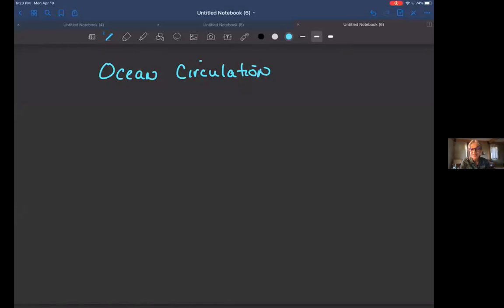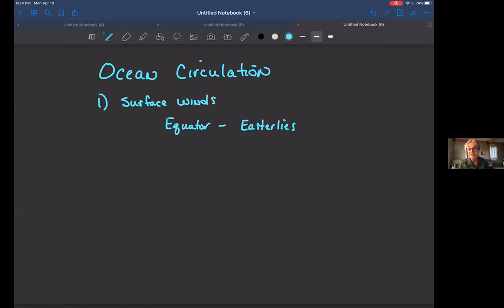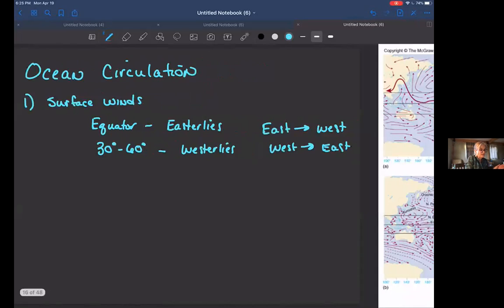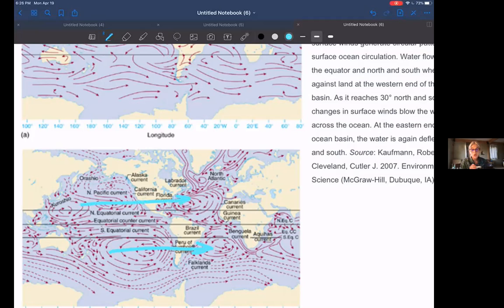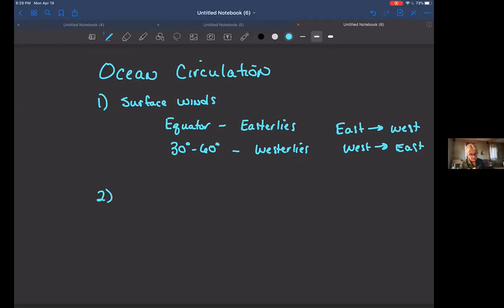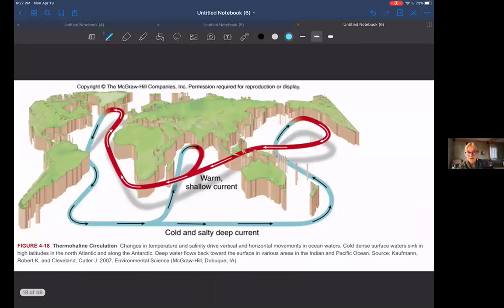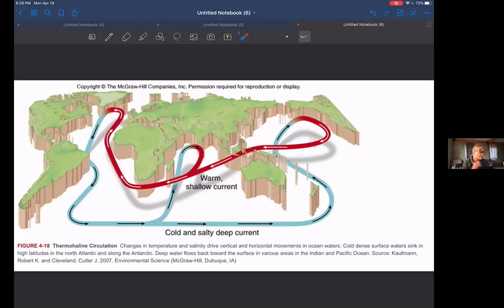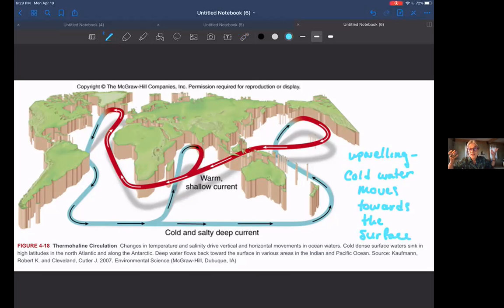BI124: Ocean Circulation